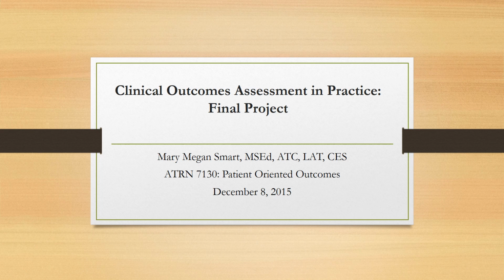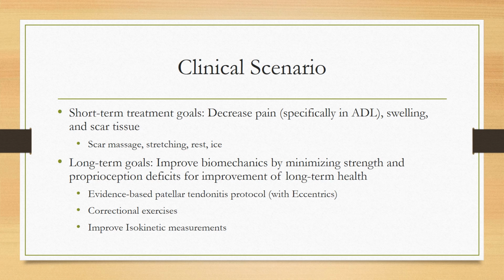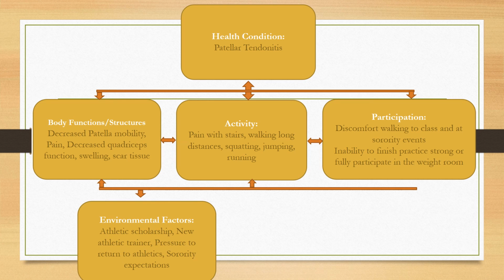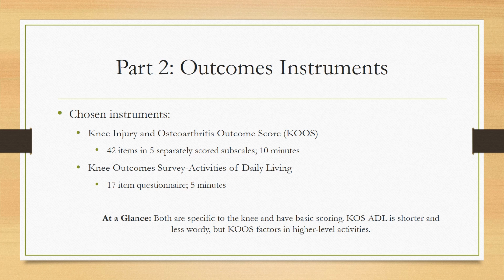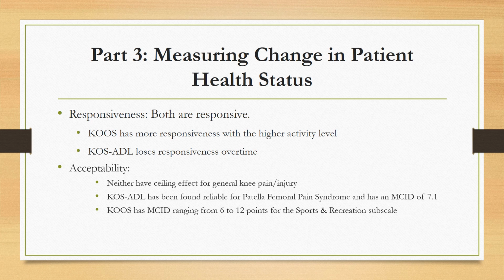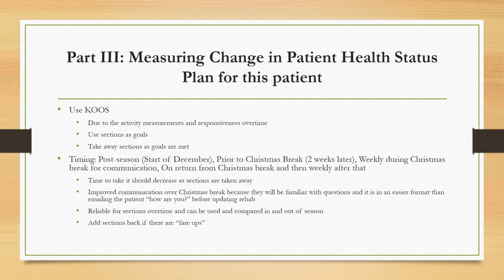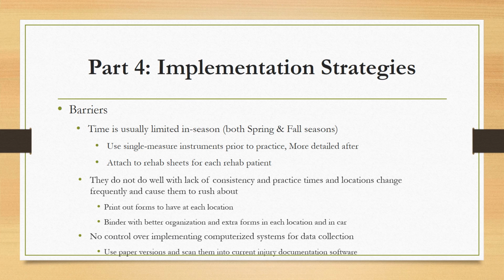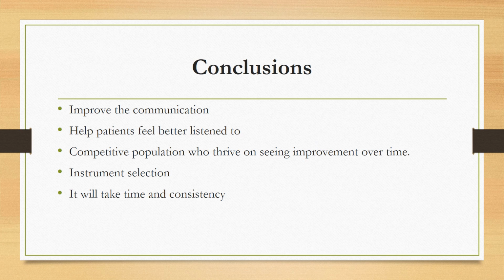Clinical Outcomes Assessment in Practice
Final Project: Patellar Tendonitis